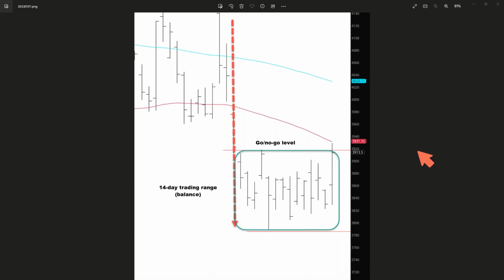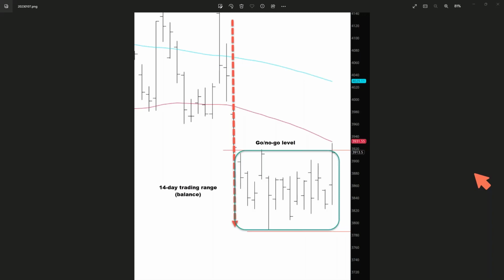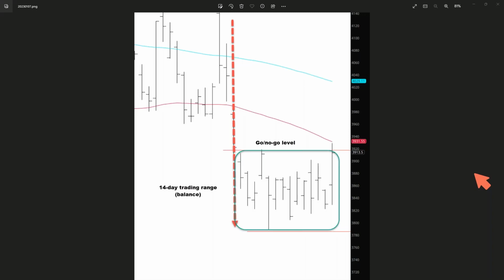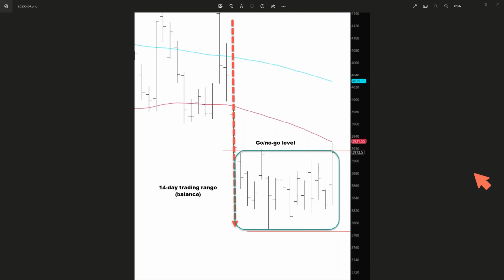20230107 The Week Ahead - Episode 13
The Week Ahead - Episode 13